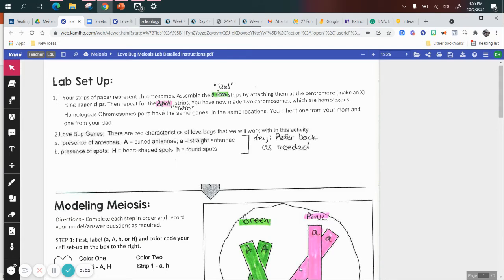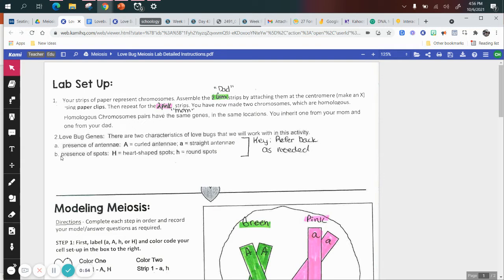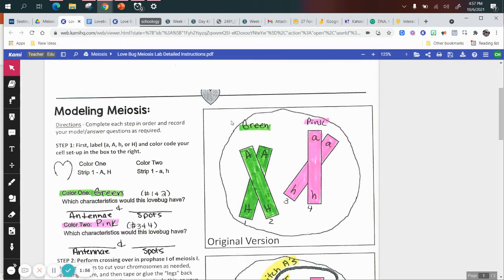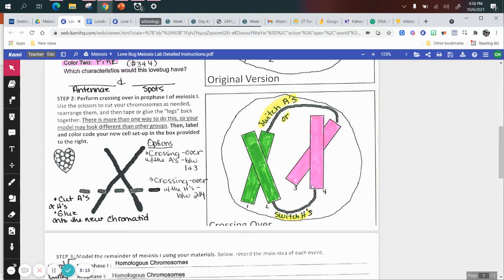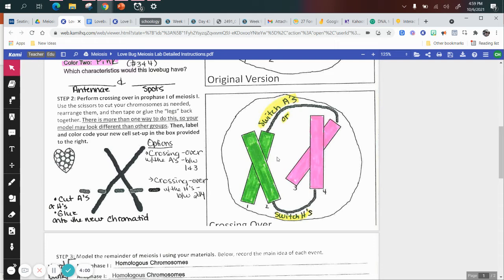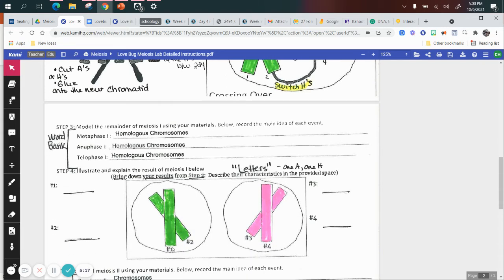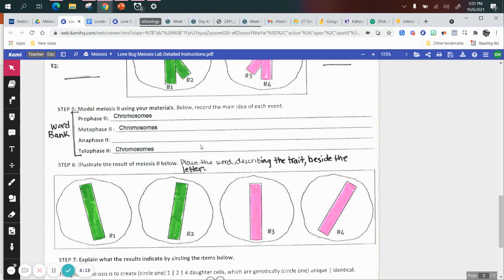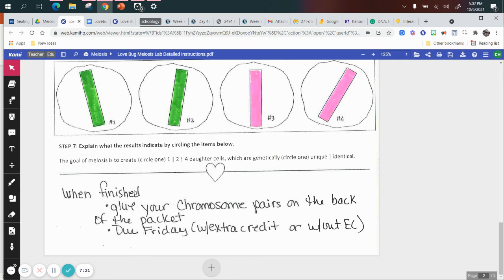Love Bug Meiosis Lab Detailed Instructions pdf